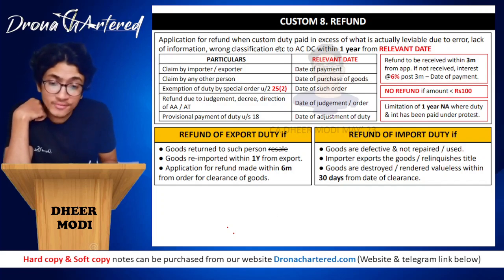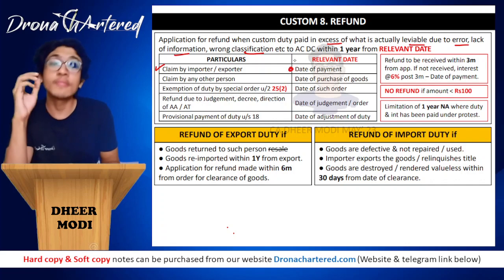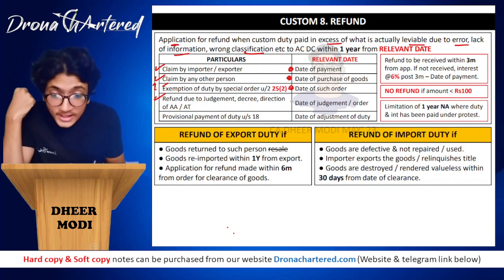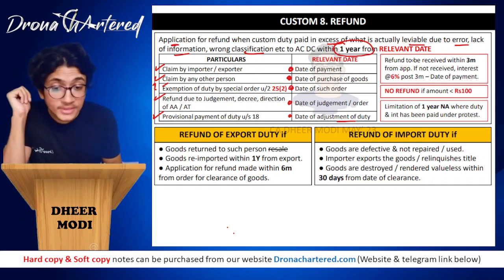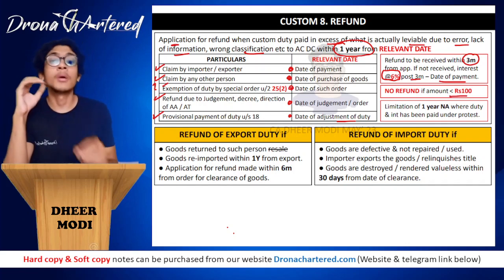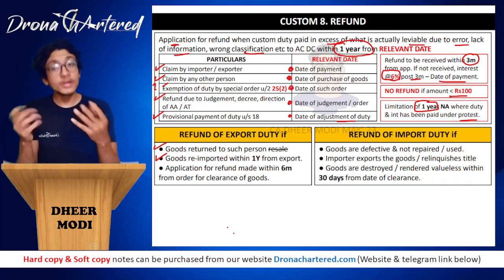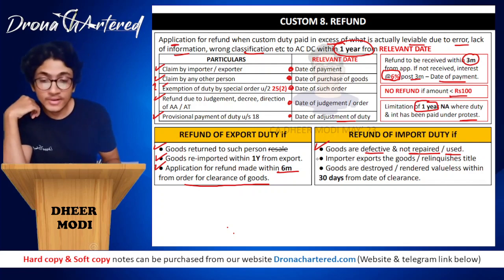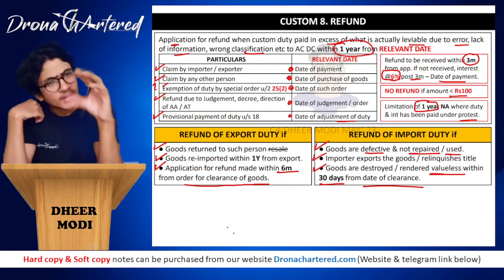Refund Customs Revision ENGLISH May 23 | CA Final IDT in 50 pages | CA DHEER MODI